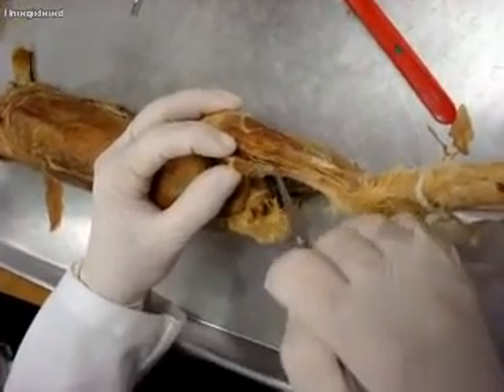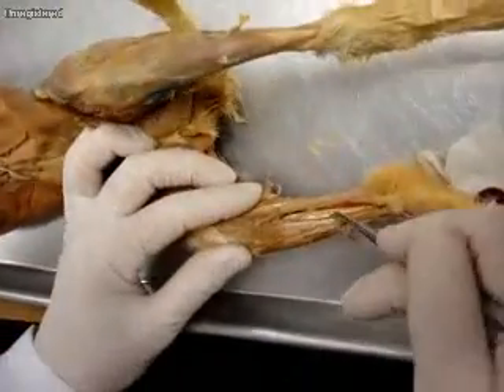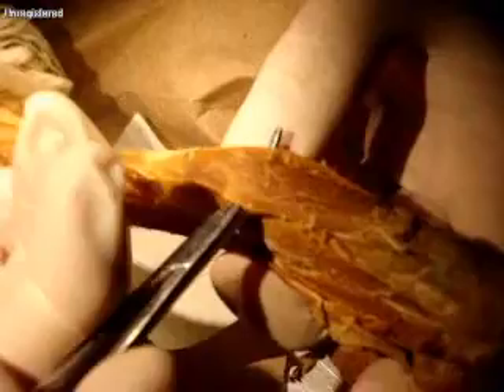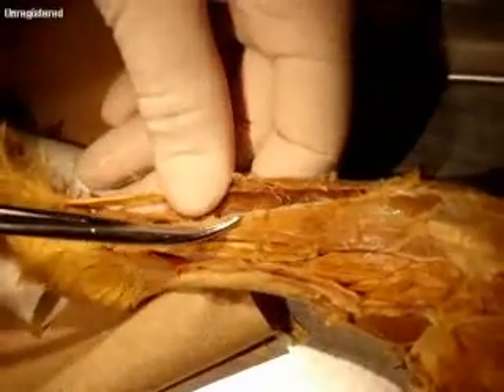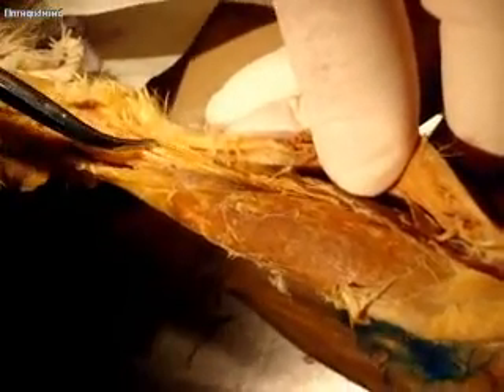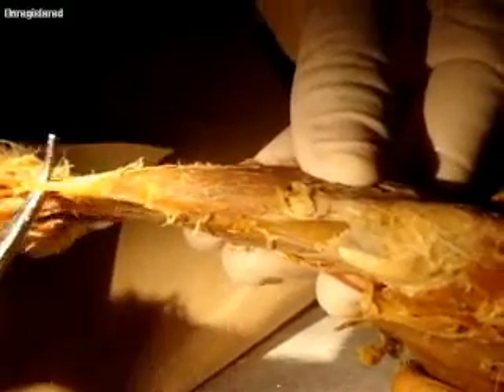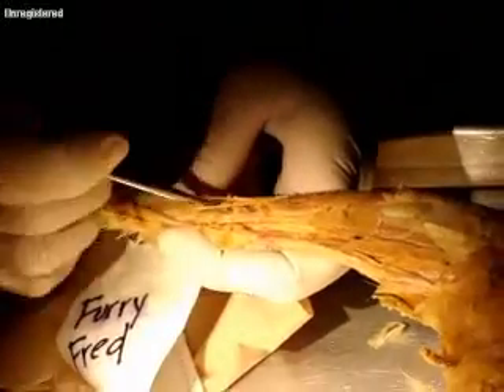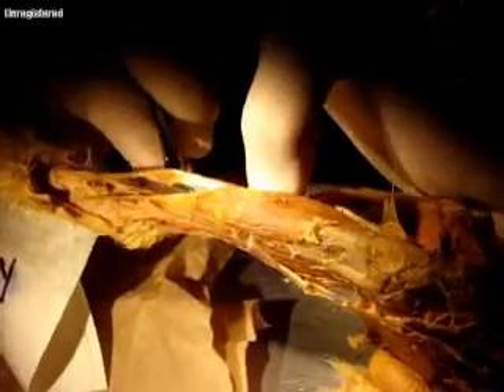MTSAC rabbit dissection video part 4 of 5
rabbit dissection done for anat 35